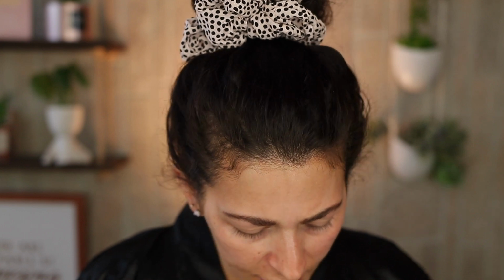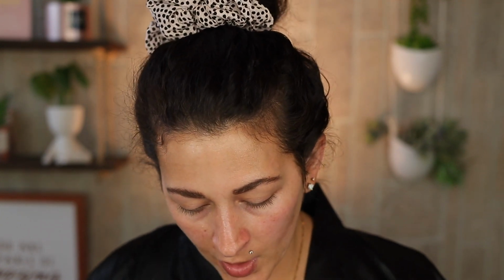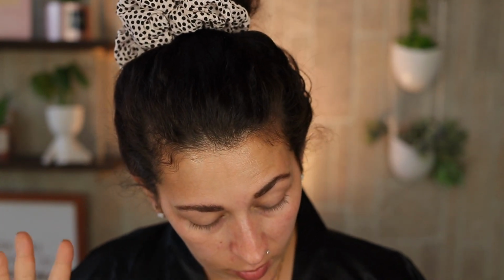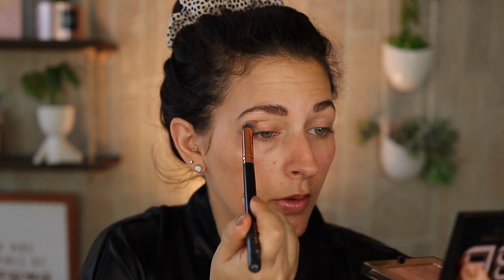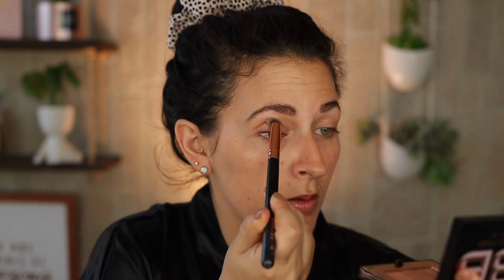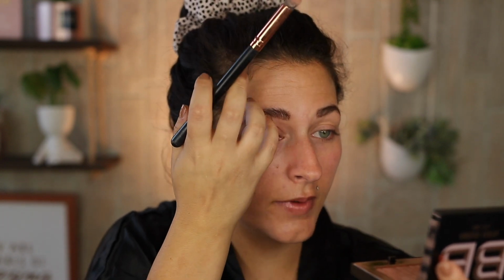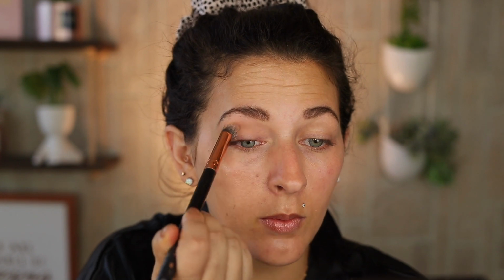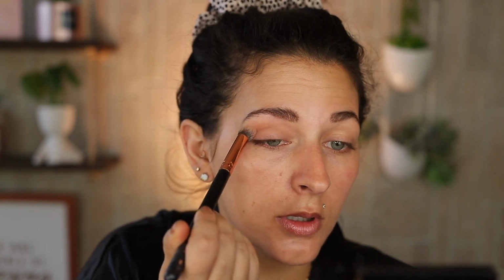Updated Morning Skincare Routine 2021| Dry Acne Prone Skin| Pregnancy Skincare Routine |5 Min Makeup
Hey guys I thought I would take your through my updated skincare routine, obviously  I had to make some changed due to pregnancy but I still enjoy it so much. What is a staple in your skincare routine?
Primera Miracle Seed Essence (not on US website but can buy from jolse, yesstyle and stylevana)
Im From Rice Toner
Saie Beauty Tinted Sunscreen
Tom Ford Cream Shadow
Glossier Cloud Paint for blush
Glow by Auric Pyrite highlight

Stefania Messina